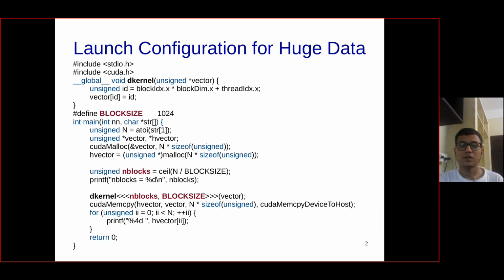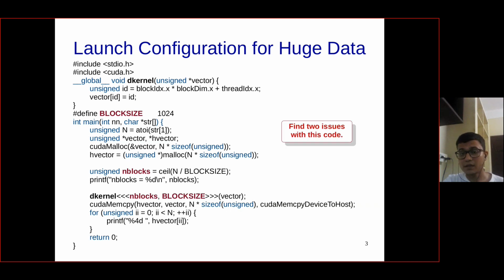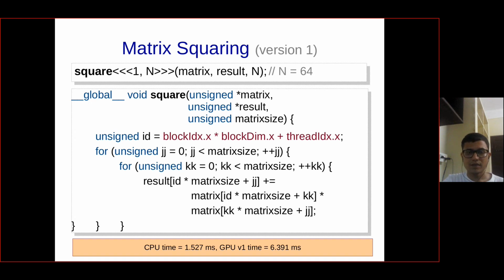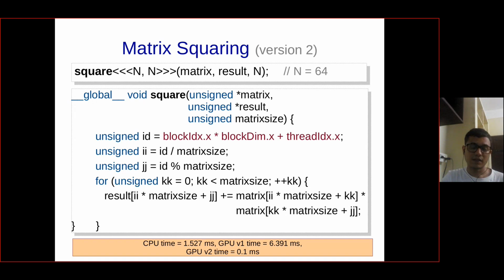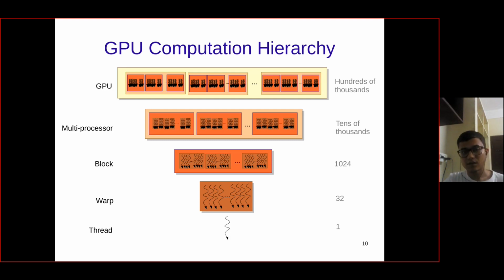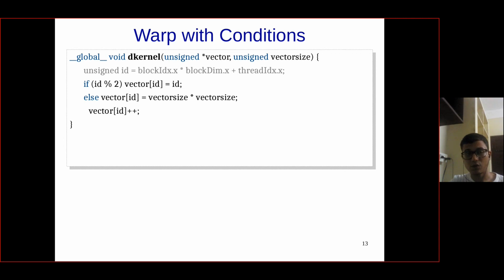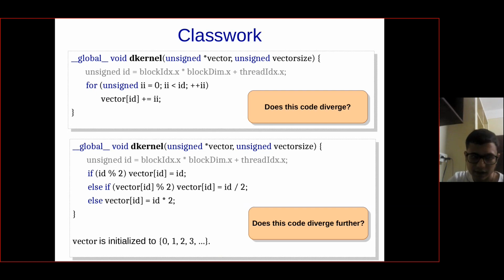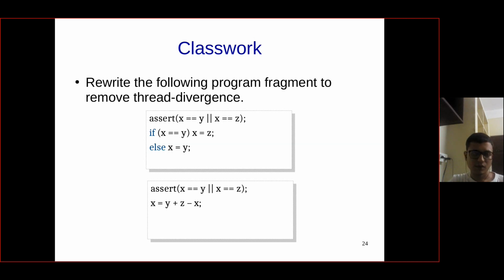L4 GPU computation Hierarchy and Matrix Squaring Thread Divergence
This video explains how to launch the CUDA kernel for huge data sizes. It then describes how to code matrix squaring applications on GPU. We then learn about GPU computation hierarchy and warps in this video. Toward the end, we also look at thread divergence on GPUs.